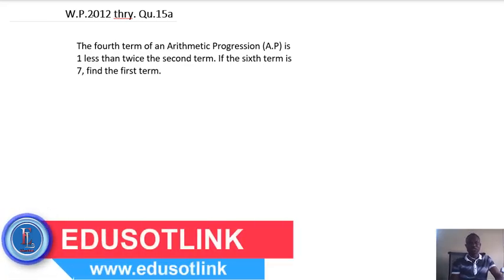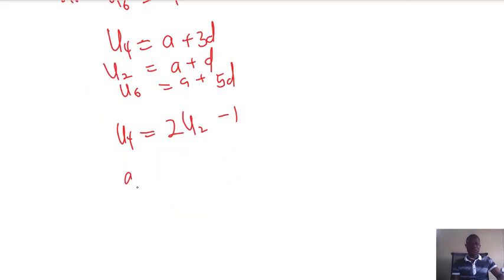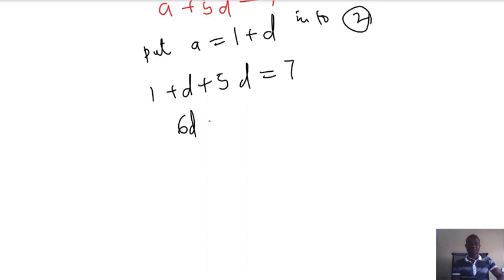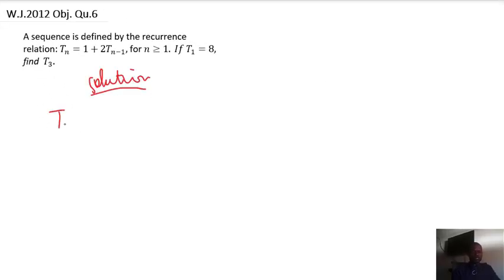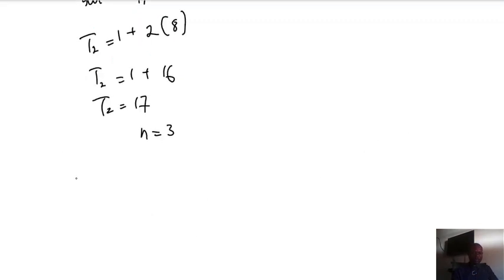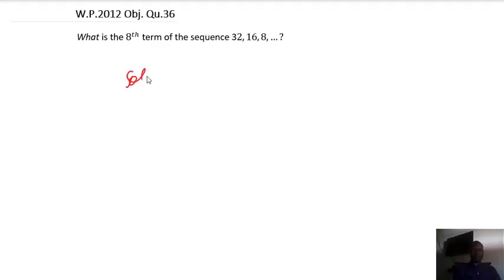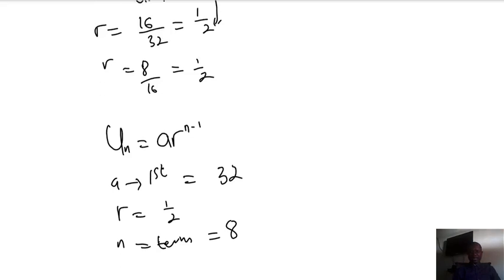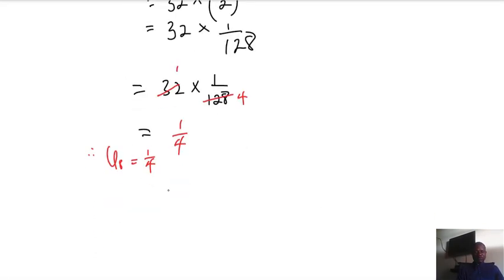SEQUENCES AND SERIES (WASSCE FOR SHS AND PRIVATE CANDIDATES - 2012) CORE MATHS